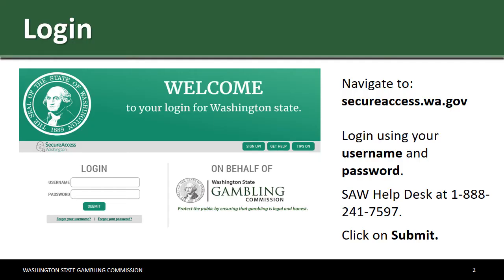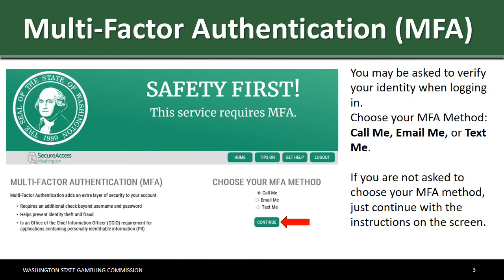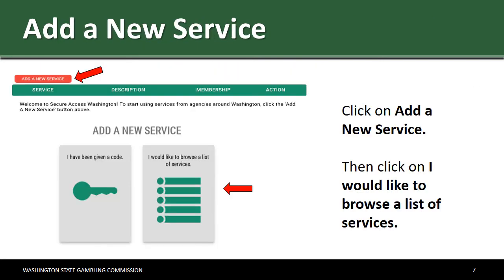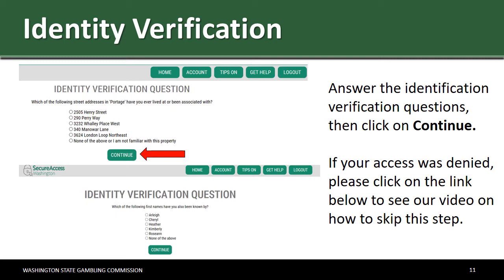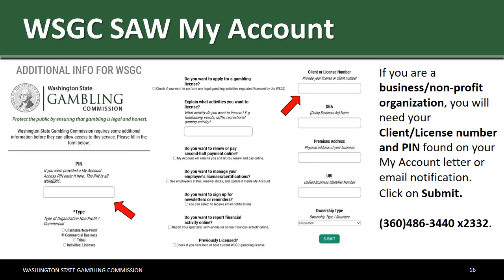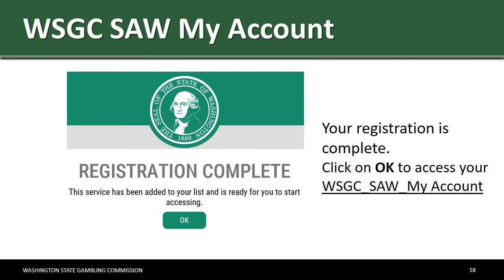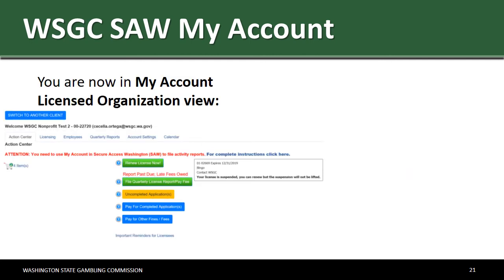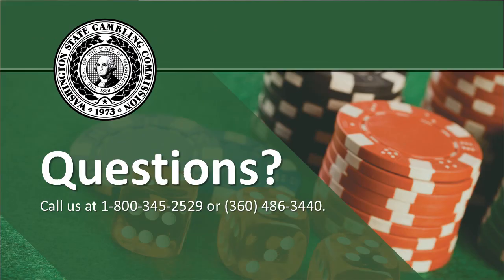SAW Instructions for Existing Accounts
This step-by-step video is for SAW users with existing accounts, who need to add Washington State Gambling Commission as a 'Service.' If you are unable to complete the online identity verification, please watch this video